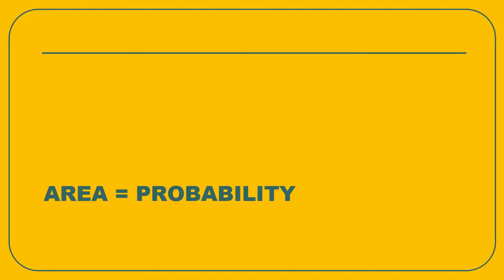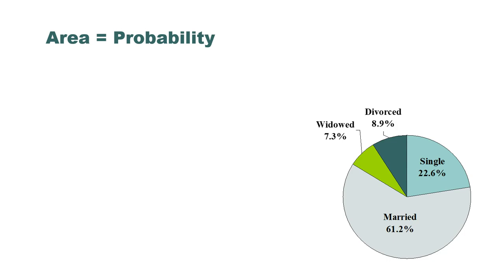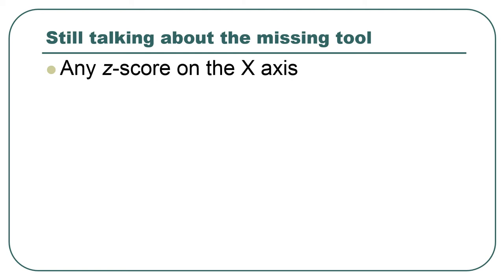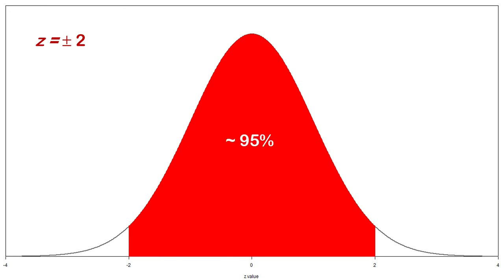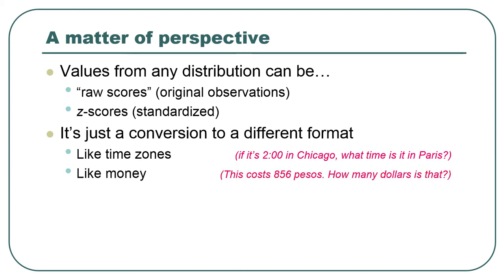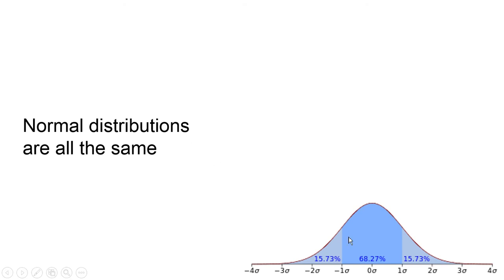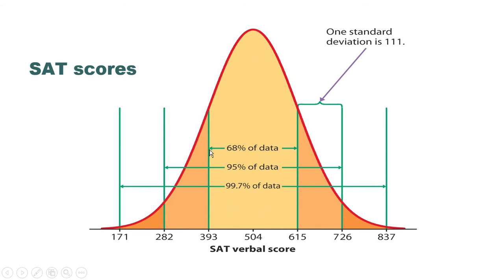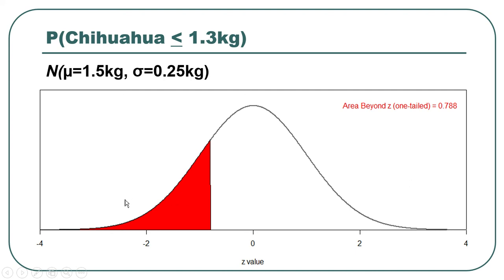D4 - Area, Probability, and Normal Distributions